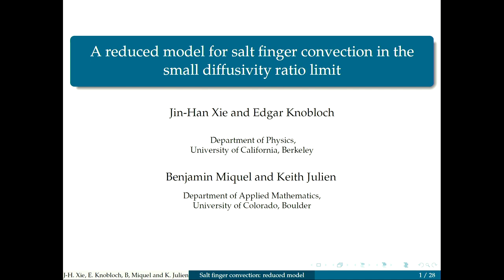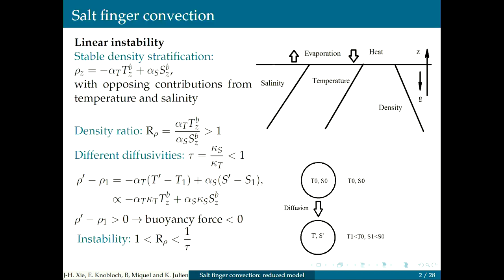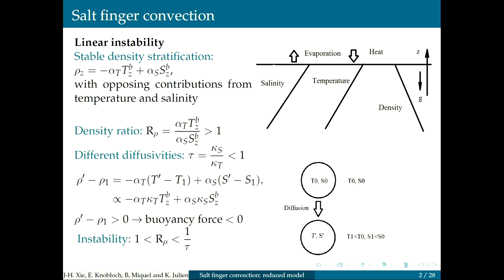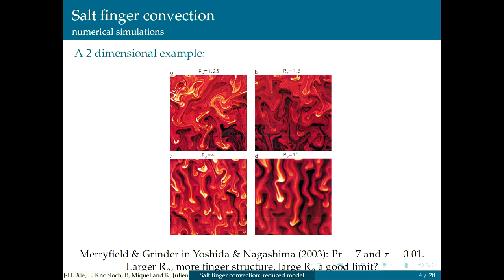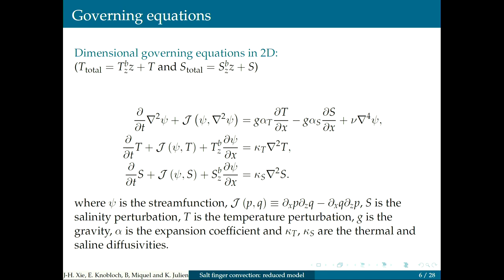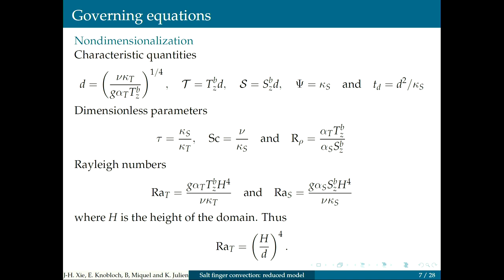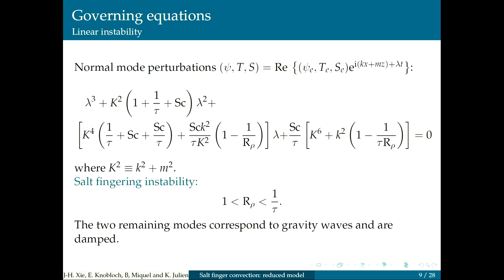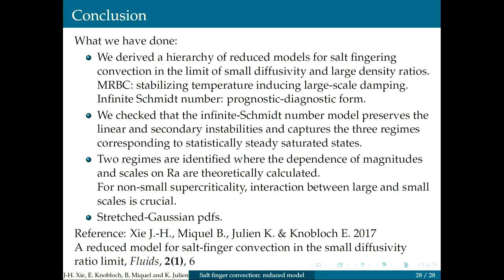A reduced model for salt-finger convection in the small diffusivity ratio limit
Speaker: Xie JH (University of California Berkeley, USA) - (authors: Xie JH (1); Miquel B (2); Julien K (2); Knobloch E (1); - University of California Berkeley, USA (1); University of Colorado Boulder, USA(2))
2017_08_17-11_20-smr3141